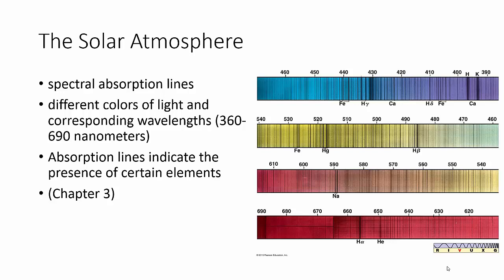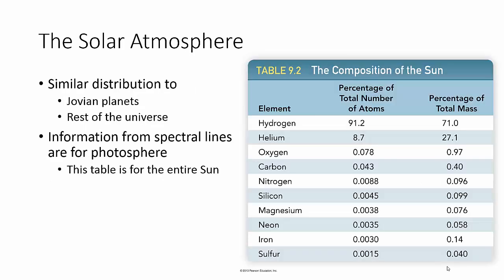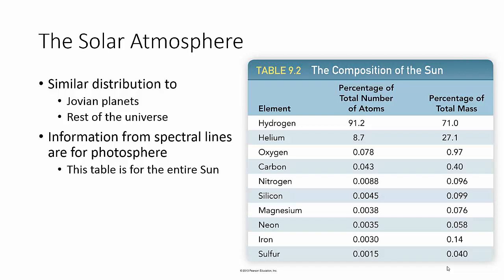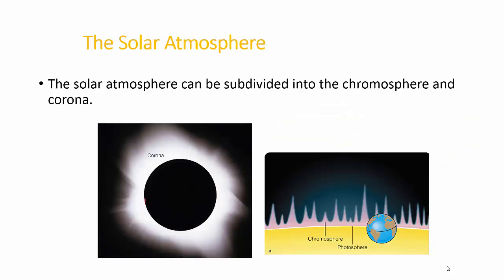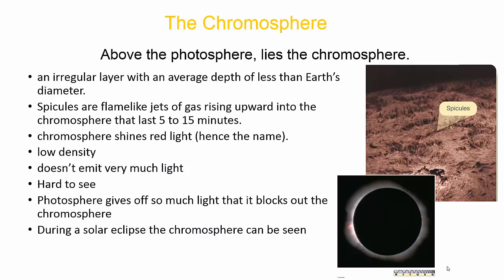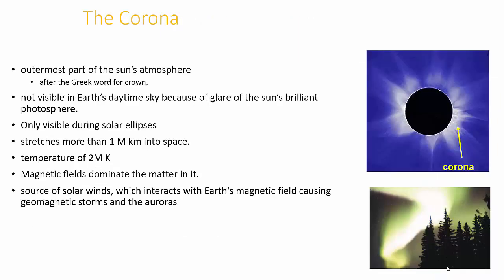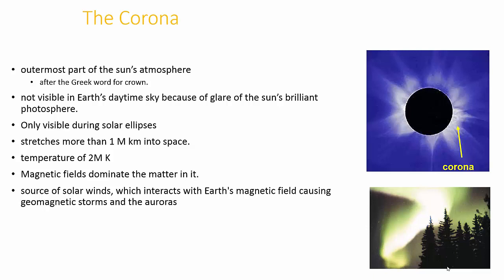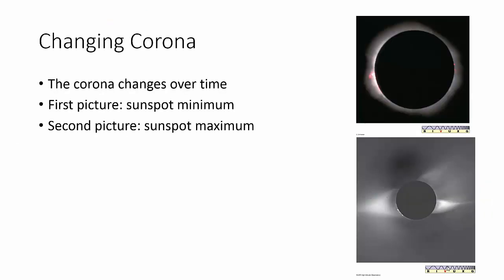atmosphere of the Sun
The atmosphere of the Sun for AST